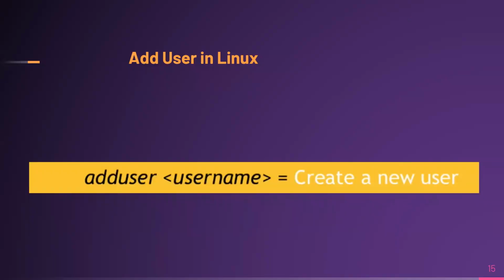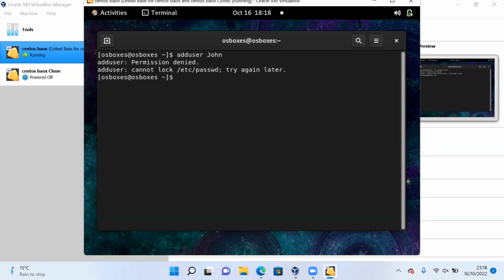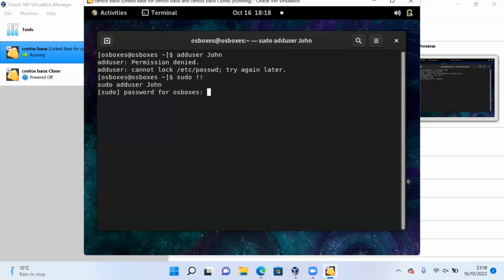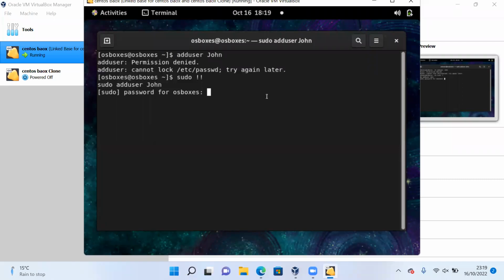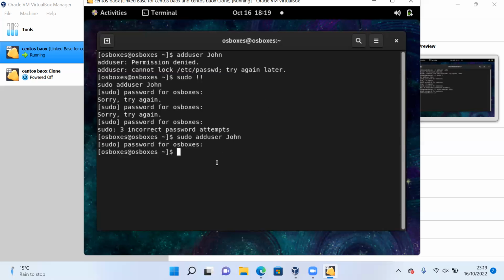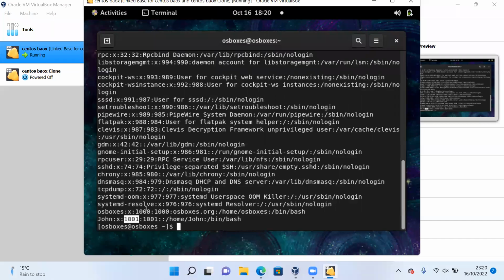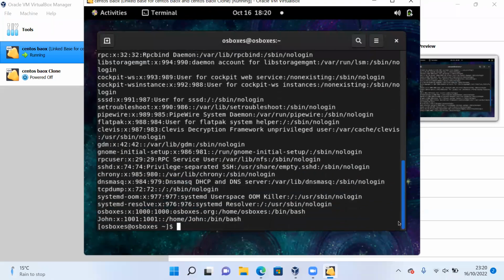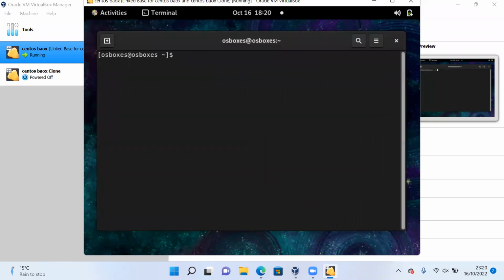Lesson 49 Creating a User Account in Linux using CLI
In this lesson we will create User accounts in Linux using CLI.